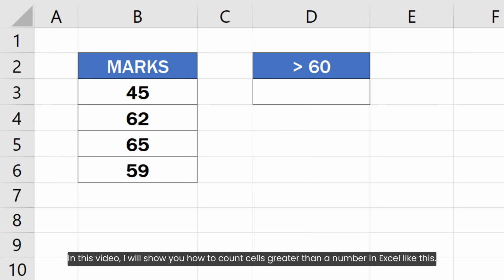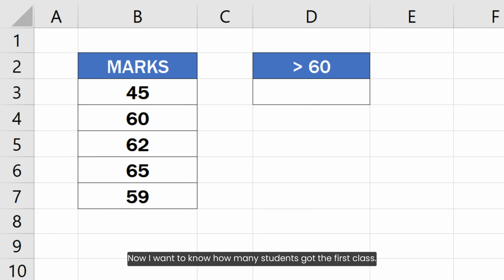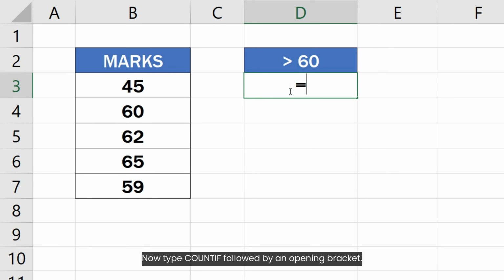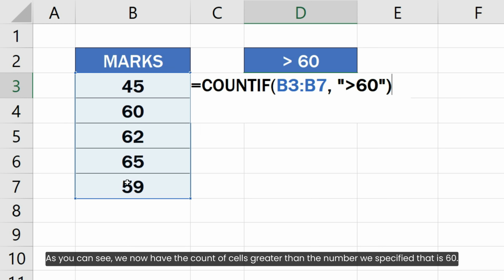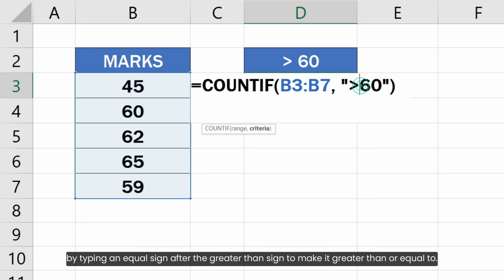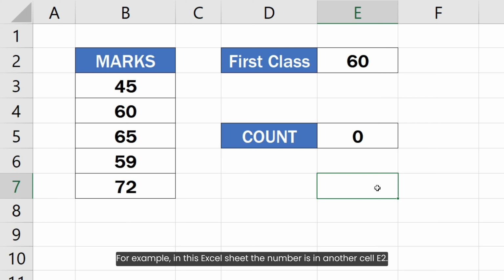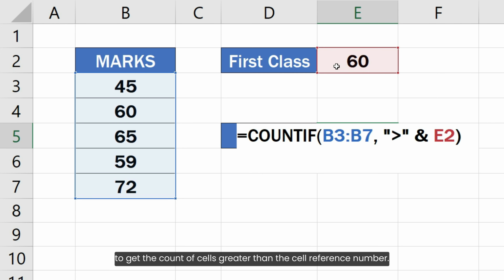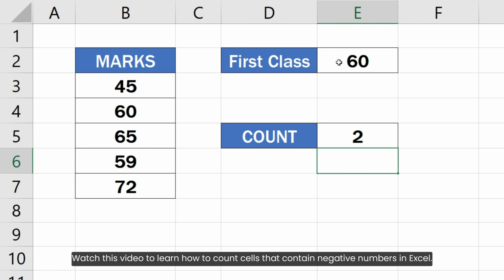Count Cells Greater Than a Number in Excel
How to count cells greater than a number in Excel: In this Excel tutorial, we delve into the details of Excel functions to address the query, "How to count cells greater than a number in Excel." We explore the versatile COUNTIF function, unlocking its potential to precisely tally cells exceeding a specified value. Discover the flexibility of the Excel COUNTIF function, empowering you to efficiently manage data sets with ease.

Throughout the tutorial, we shed light on the nuances of the Excel COUNTIF function, showcasing its ability to count cells greater than a specified number. Whether you're dealing with numerical data or wish to identify cells surpassing a certain threshold, this tutorial equips you with the knowledge to navigate such scenarios effortlessly.

Moreover, we tackle scenarios where you need to compare cell values, providing insights into using formulas that address whether a cell is greater than another cell in Excel. Learn to navigate the intricate landscape of cell comparisons and gain proficiency in creating Excel formulas that cater to scenarios where you need to identify values greater than those in another cell.

Uncover the nuances of Excel's logical functions as we discuss using the IF function to evaluate whether a cell contains a value greater than a specified number. Delve into the intricacies of creating logical conditions in Excel, enabling you to build robust formulas that dynamically respond to varying data inputs.

Join us in this comprehensive exploration of Excel's COUNTIF function and the broader realm of cell comparisons. Arm yourself with the knowledge to efficiently count cells greater than a number, ensuring that you can harness the full potential of Excel's capabilities for your data analysis needs. Elevate your Excel proficiency as we navigate through scenarios involving cell values, logical conditions, and the powerful COUNTIF function, providing you with a comprehensive toolkit for tackling diverse data challenges.

This tutorial covers the following queries:
excel count cells greater than a number
excel countif greater than
excel cells greater than another cell
cell formula greater than in Excel
greater than cell value excel
excel if cell contains value greater than
excel if cell contain greater number